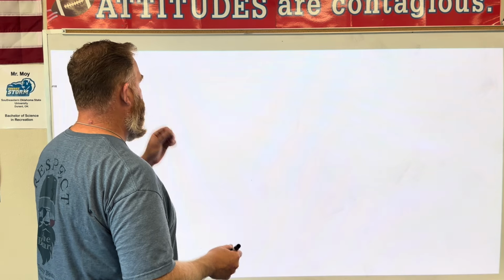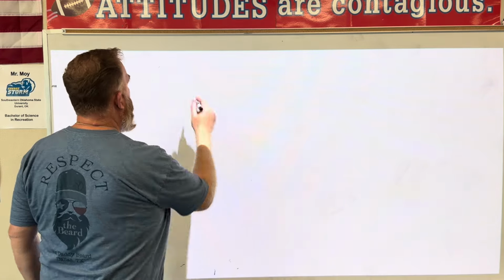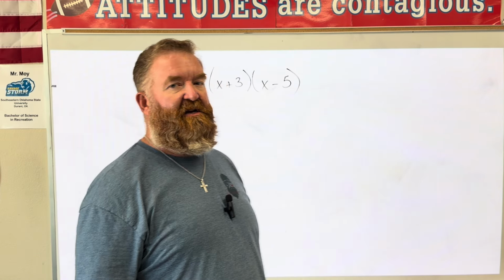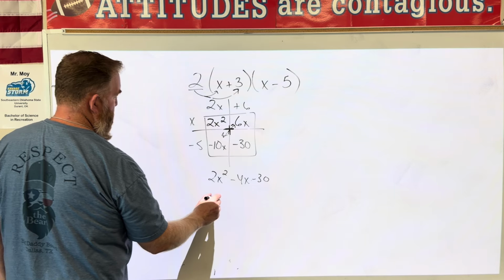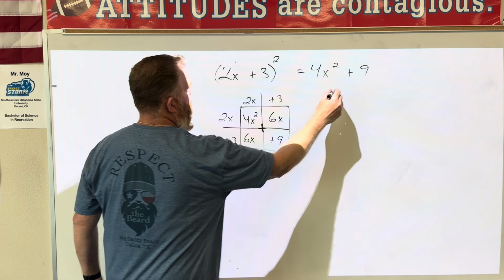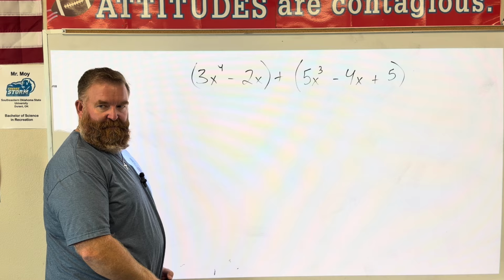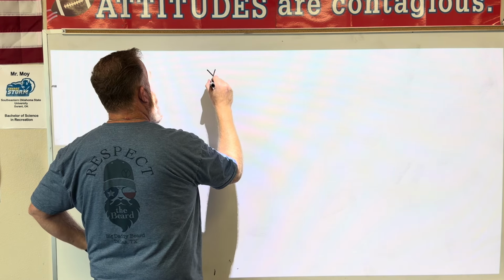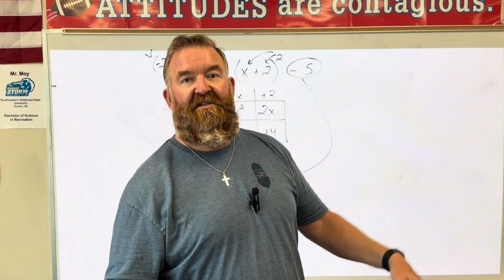Polynomial Assessment Review